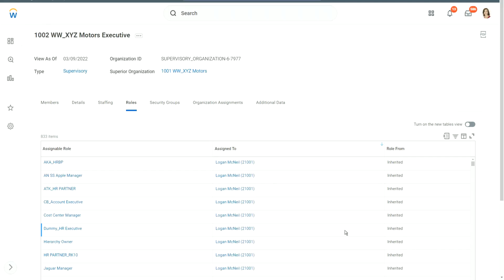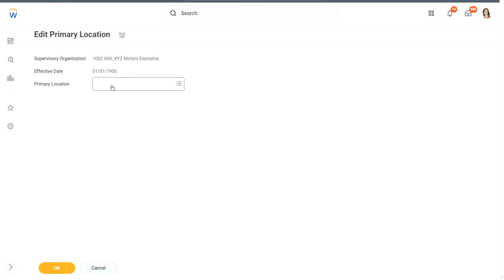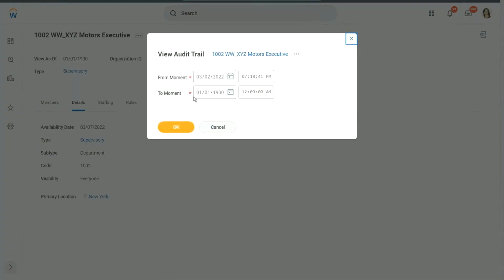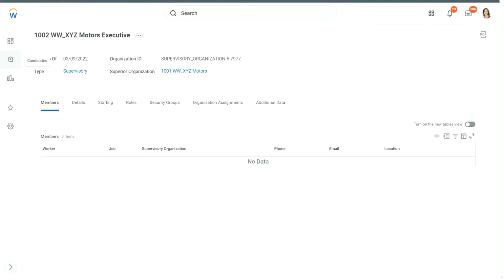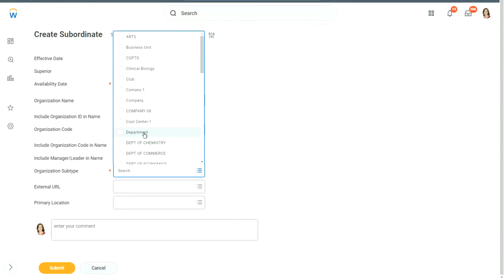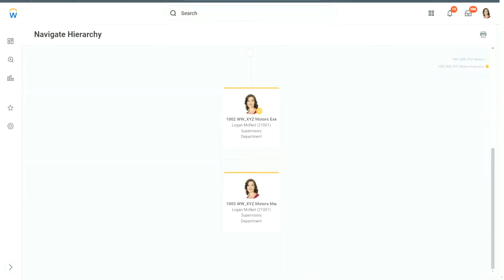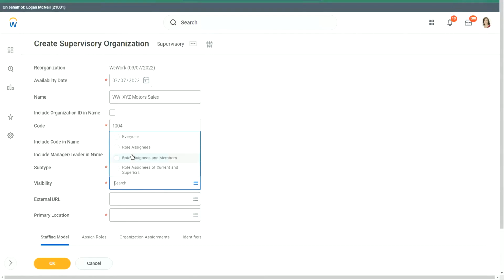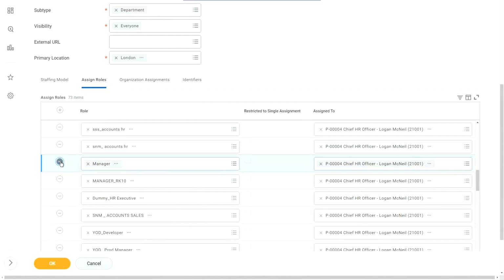Change Primary Location in WorkDay